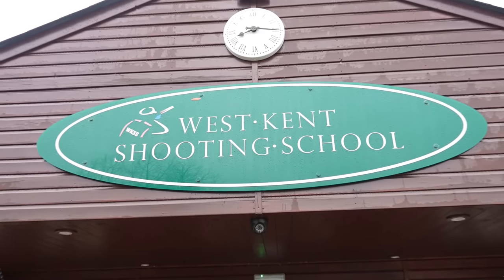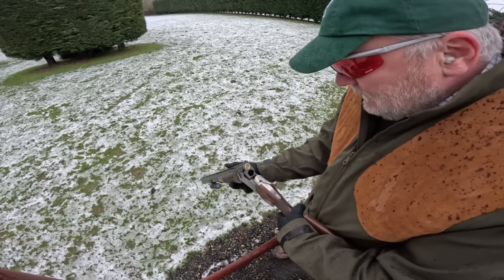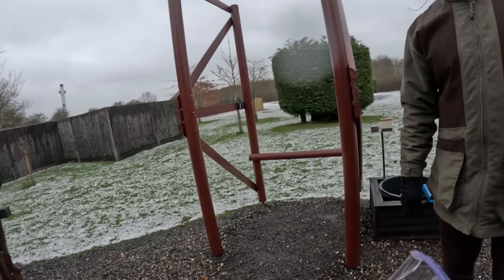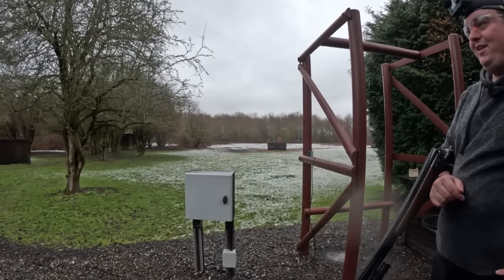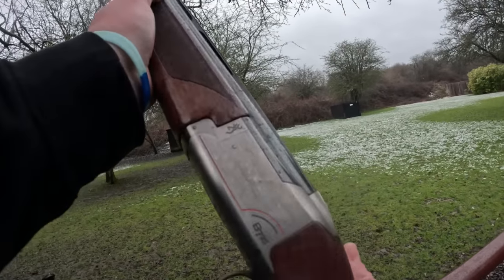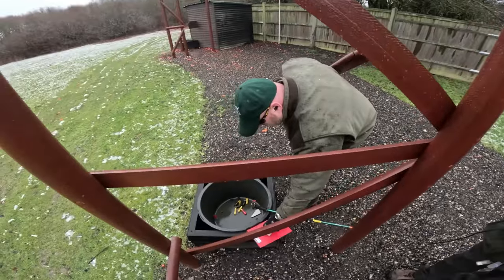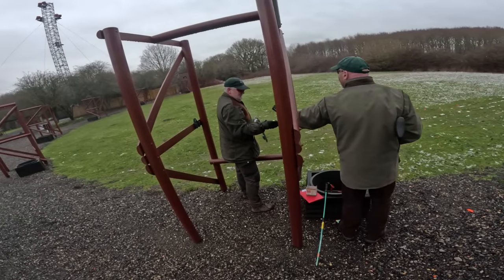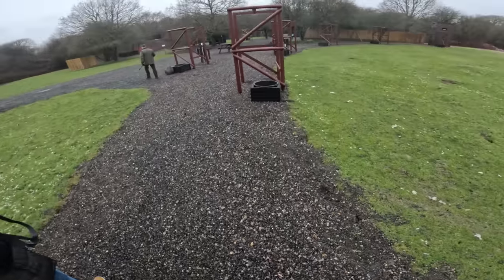I am a terrible shot !